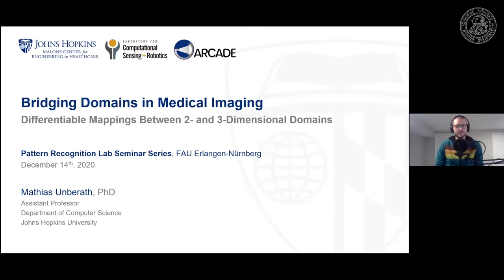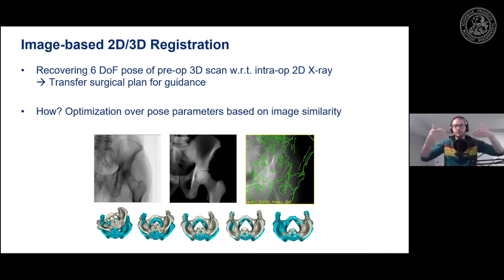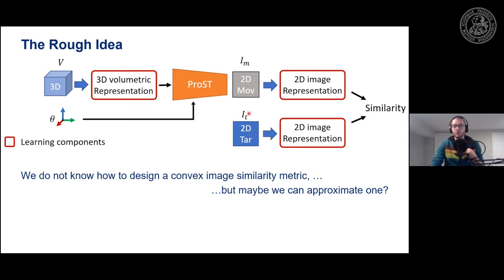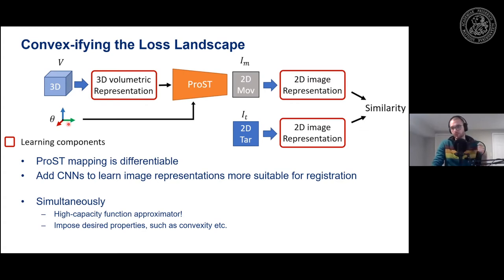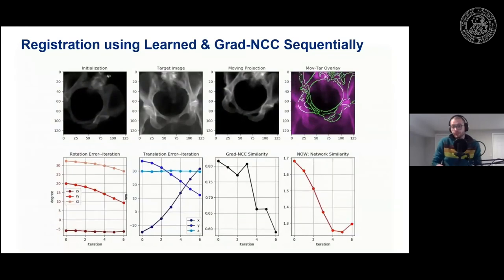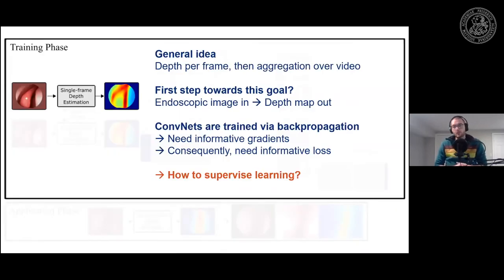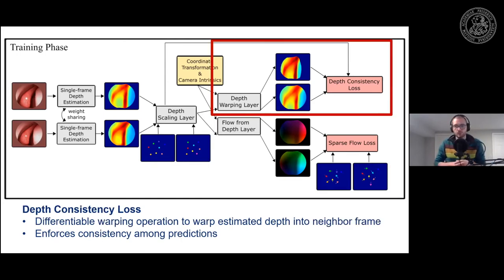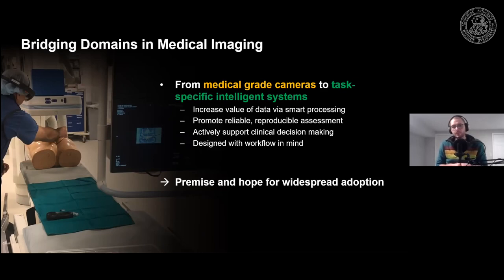Beyond the Patterns 8 - Mathias Unberath - Differentiable Mappings Between 2- & 3-D Data Domains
It’s a great pleasure to welcome Prof. Dr. Mathias Unberath back to FAU.

Abstract: Differentiably connecting 2- and 3-dimensional domains is of substantial interest in medical imaging as it enables transformational image processing techniques that substantially add value without disrupting clinical workflow. In this talk, I will introduce our recent advances in dense 3D reconstruction and differentiable rendering using examples in endoscopic and X-ray-guided surgery.

Short Bio: Mathias Unberath is an Assistant Professor in the Department of Computer Science at Johns Hopkins University with affiliations to the Laboratory for Computational Sensing and Robotics and the Malone Center for Engineering in Healthcare. He has created and is leading the Advanced Robotics and Computationally AugmenteD Environments (ARCADE) Lab that conducts research at the intersection of computer vision, machine learning, augmented reality, robotics, and medical imaging to develop collaborative systems that assist clinical professionals across the healthcare spectrum.

Previously, Mathias was an Assistant Research Professor in Computer Science and postdoctoral fellow in the Laboratory for Computational Sensing and Robotics at Hopkins and completed his Ph.D. in Computer Science at the Friedrich-Alexander-Universität Erlangen-Nürnberg from which he graduated summa cum laude in 2017. While completing a Bachelor’s in Physics and Master’s in Optical Technologies at FAU Erlangen, Mathias studied at the University of Eastern Finland as an ERASMUS scholar in 2011 and joined Stanford University as a DAAD fellow throughout 2014.

Mathias has published more than 80 journal and conference articles and has received numerous awards, grants, and fellowships, including the NIH NIBIB R21 Trailblazer Award.

References

Gao, C., Liu, X., Gu, W., Killeen, B., Armand, M., Taylor, R., & Unberath, M. (2020). Generalizing Spatial Transformers to Projective Geometry with Applications to 2D/3D Registration. MICCAI 2020.

Gu, W., Gao, C., Grupp, R., Fotouhi, J., & Unberath, M. (2020, October). Extended Capture Range of Rigid 2D/3D Registration by Estimating Riemannian Pose Gradients. In International Workshop on Machine Learning in Medical Imaging (pp. 281-291). Springer, Cham.

Grupp, R. B., Unberath, M., Gao, C., Hegeman, R. A., Murphy, R. J., Alexander, C. P., ... & Taylor, R. H. (2020). Automatic annotation of hip anatomy in fluoroscopy for robust and efficient 2D/3D registration. International Journal of Computer Assisted Radiology and Surgery, 1-11.

Liu, X., Sinha, A., Ishii, M., Hager, G. D., Reiter, A., Taylor, R. H., & Unberath, M. (2019). Dense depth estimation in monocular endoscopy with self-supervised learning methods. IEEE transactions on medical imaging, 39(5), 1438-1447.

Liu, X., Zheng, Y., Killeen, B., Ishii, M., Hager, G. D., Taylor, R. H., & Unberath, M. (2020). Extremely Dense Point Correspondences using a Learned Feature Descriptor. In Proceedings of the IEEE/CVF Conference on Computer Vision and Pattern Recognition (pp. 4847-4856).

Liu, X., Stiber, M., Huang, J., Ishii, M., Hager, G. D., Taylor, R. H., & Unberath, M. (2020). Reconstructing Sinus Anatomy from Endoscopic Video--Towards a Radiation-free Approach for Quantitative Longitudinal Assessment. MICCAI 2020.

Music Reference:
Damiano Baldoni - Thinking of You (Intro)